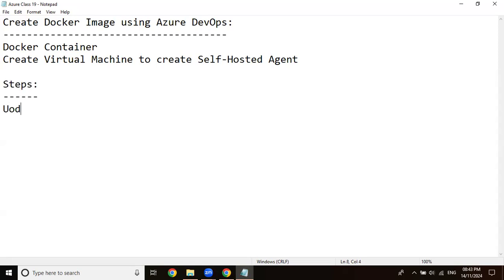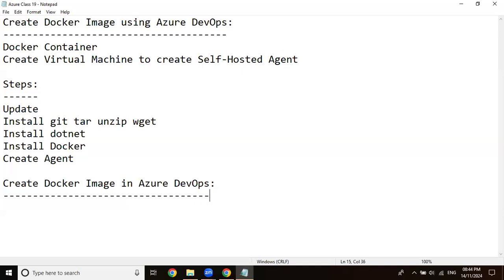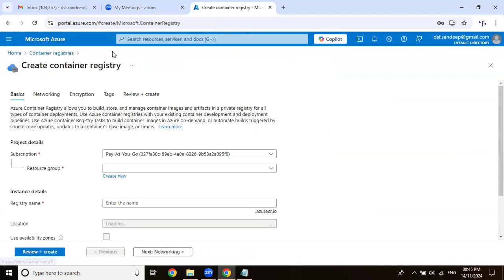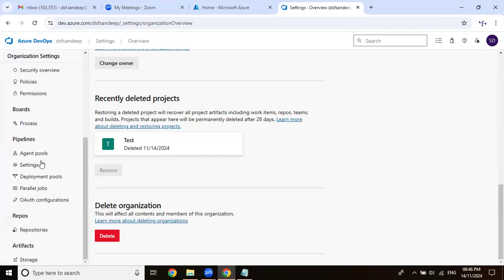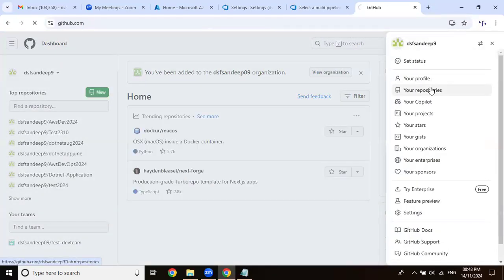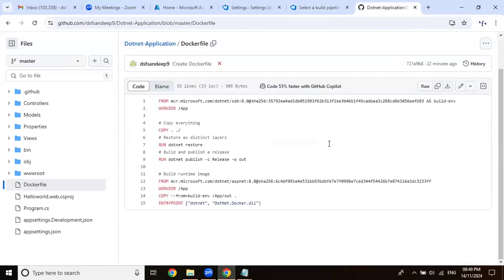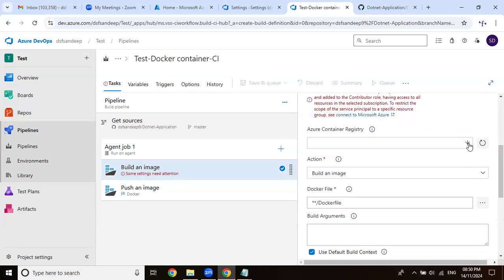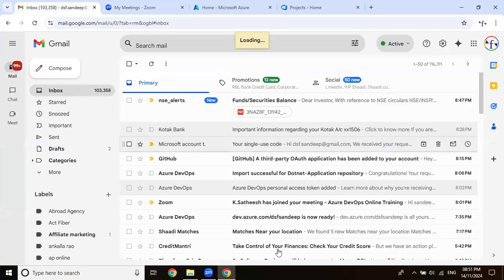Azure Admin & DevOps How to Create a Docker Image using Azure DevOps@MicrosoftAzure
Azure Admin & Azure DevOps Class19 in Telugu(Simple English),English